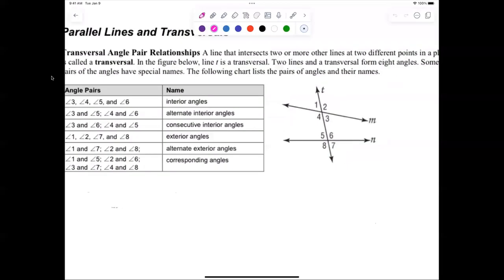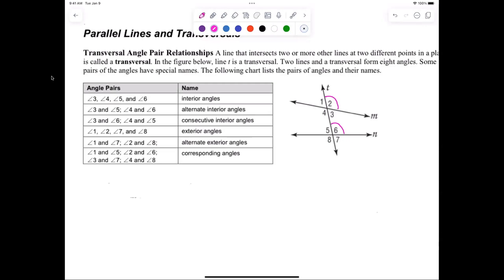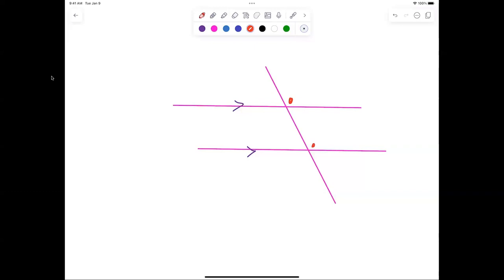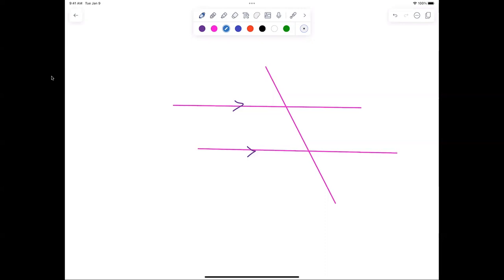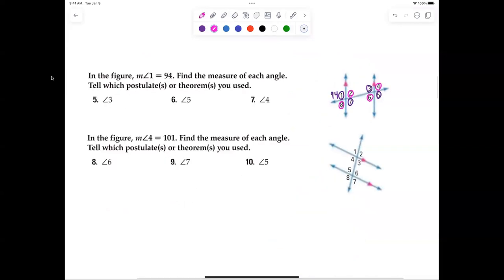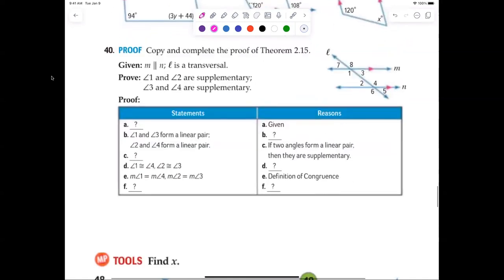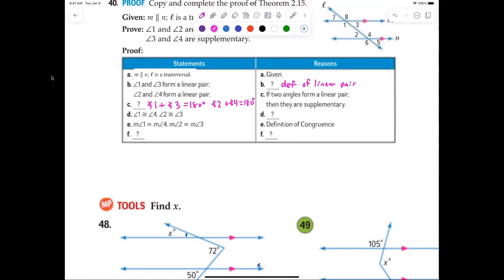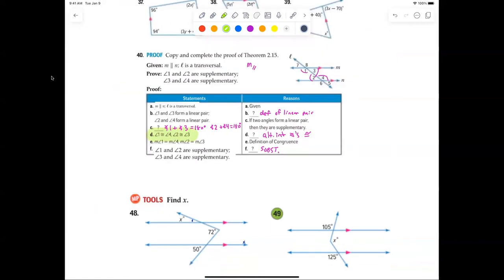Geometry section 2-7